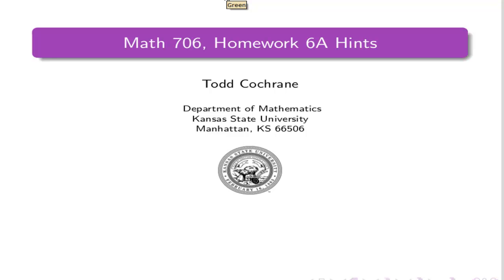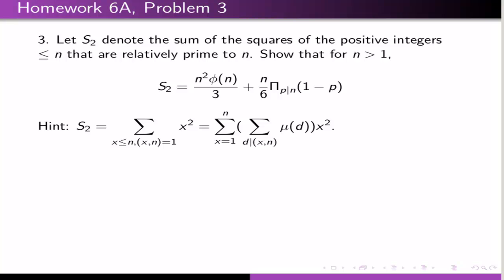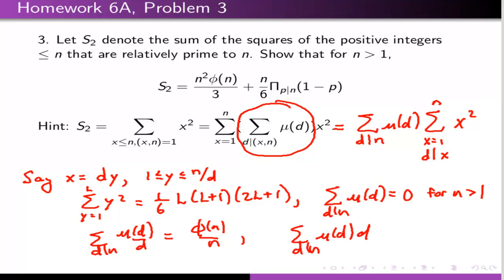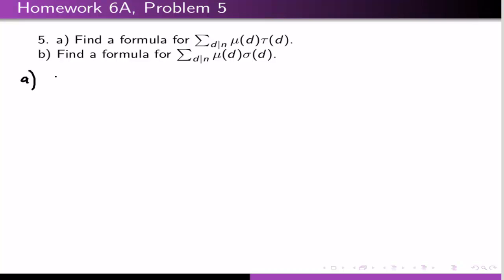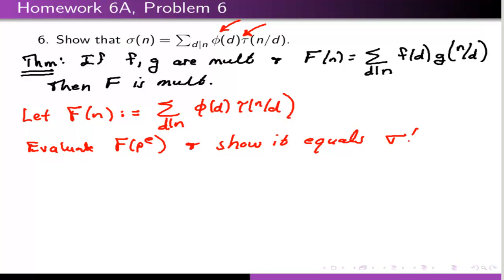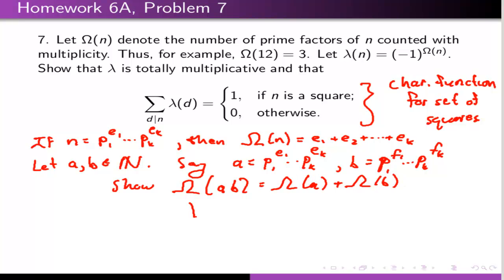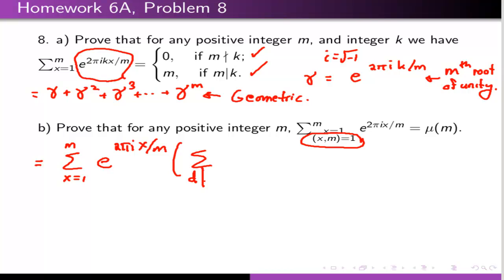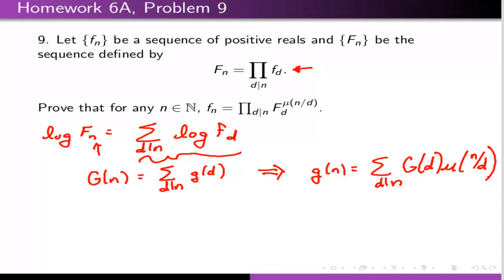Math 706 Homework 6A Hints